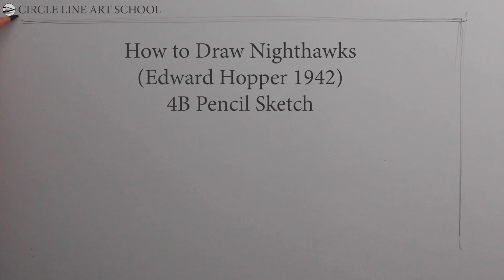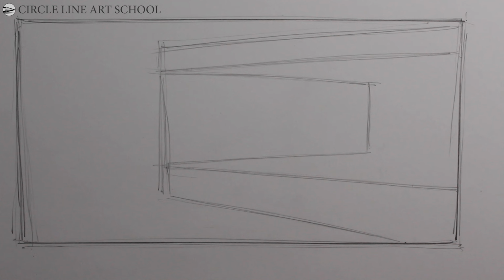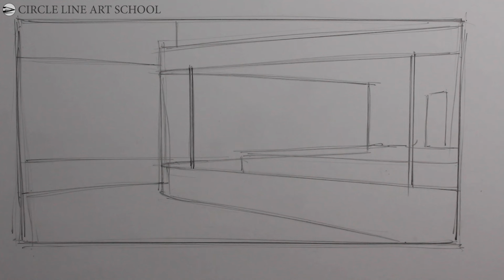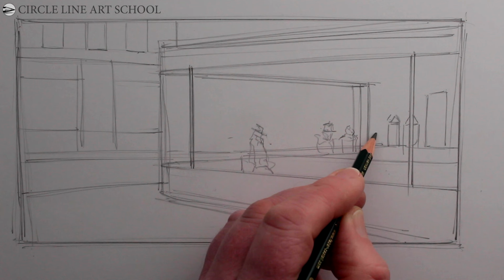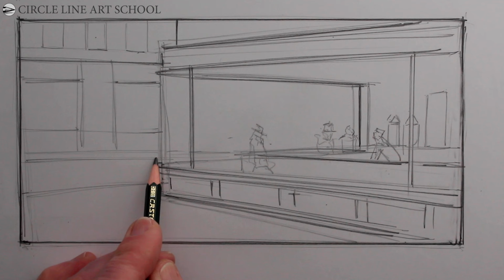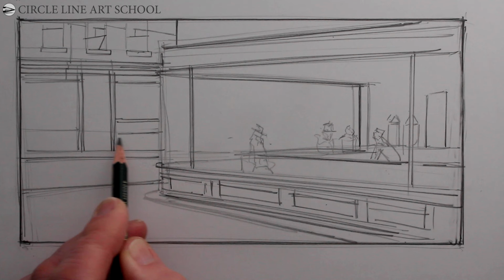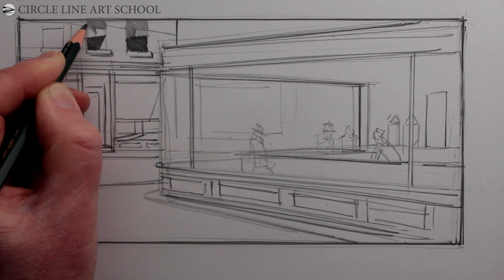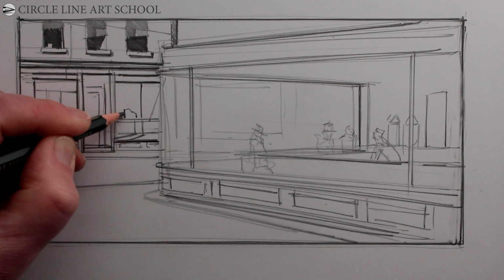How to Draw Nighthawks by Edward Hopper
See how to draw a sketch of Nighthawks, the famous painting by Edward Hopper. If you would like to join my online drawing course for beginners please

Circle Line Art School Episode 578: How to Nighthawks: Pencil Drawing Sketch.

If you would like to learn more please consider joining my online drawing courses for beginners:

Tom McPherson

Music used in this drawing tutorial:
Frozen in Love by Aakash Gandhi

How to Draw Perspective Step by Step: Free online drawing tutorial from Circle Line Art School